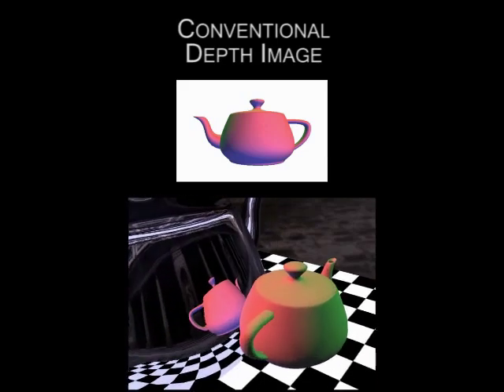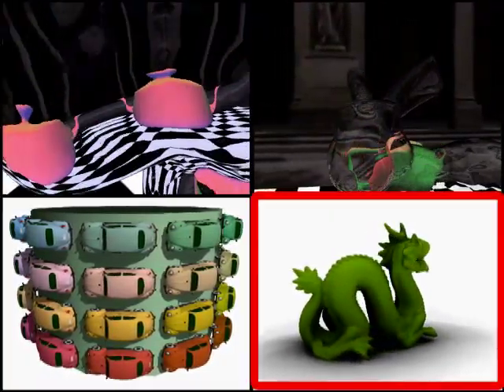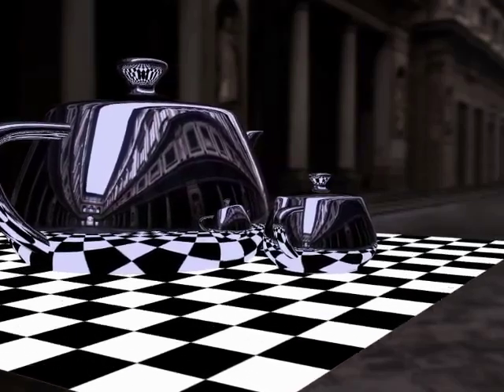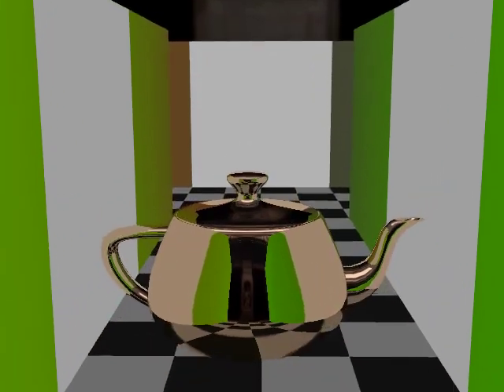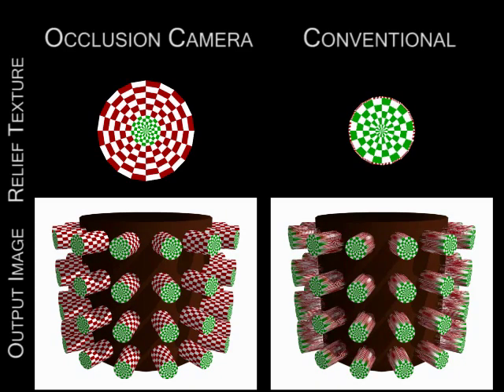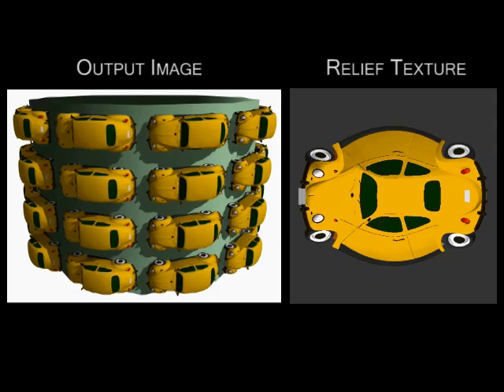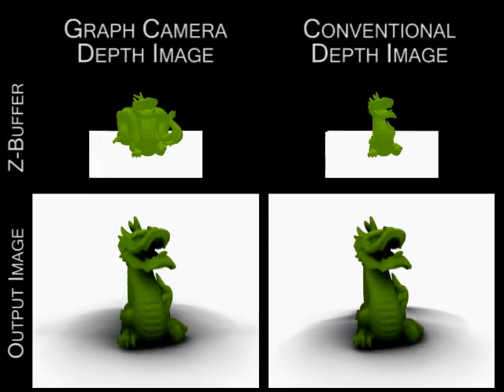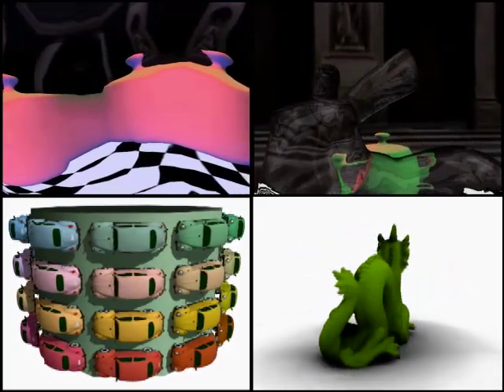Non-Pinhole Approximations for Interactive Rendering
Depth images have been used to approximate scene geometry in a variety of interactive 3-D graphics applications. In previous work, images were constructed using orthographic or perspective projection which limits approximation quality to what is visible along a single view direction or from a single viewpoint. This paper shows that images constructed with non-pinhole cameras improve approximation quality at little additional cost provided that the non-pinhole camera offers fast projection. For such a camera, the fundamental operation of ray depth-image intersection proceeds efficiently by searching along the one-dimensional projection of the ray onto the image. In the context of two-camera configurations, our work extends epipolar geometry constraints to non-pinholes. We demonstrate the advantages of non-pinhole depth images in the context of reflections, refractions, relief texture mapping, and ambient occlusion.